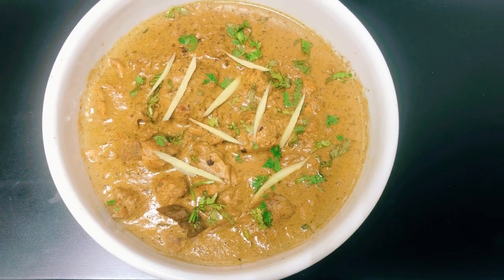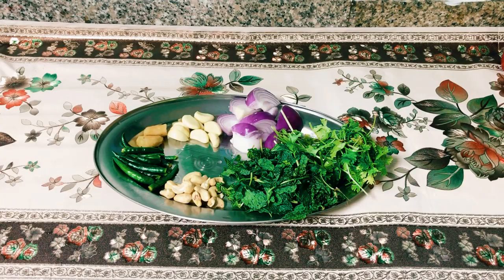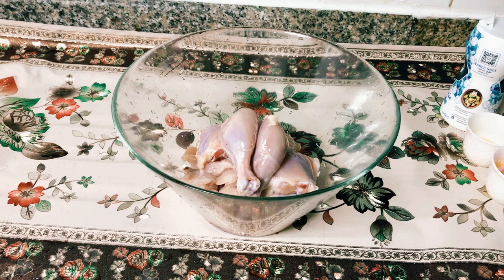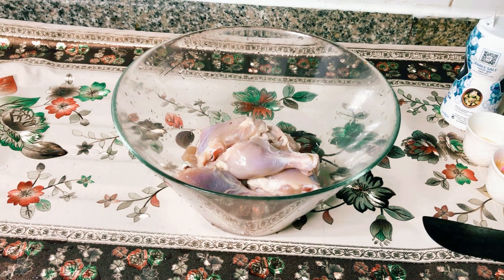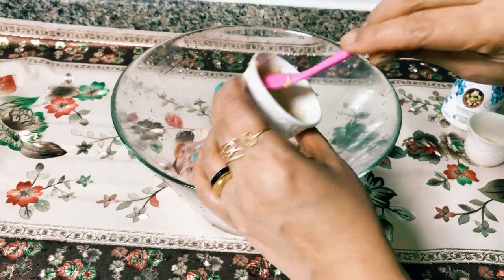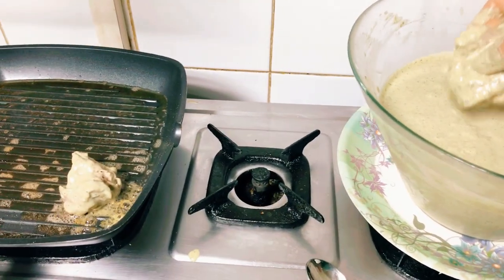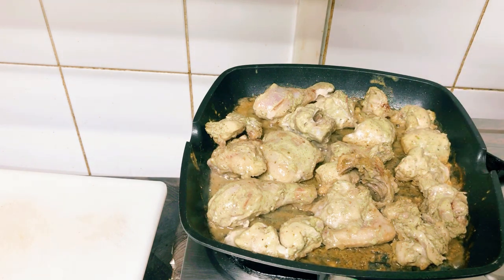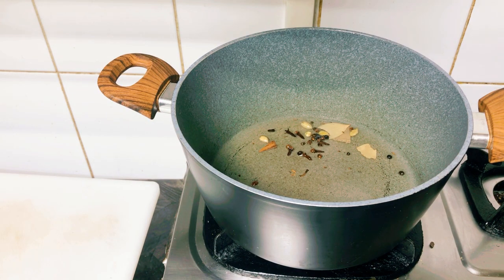അഫ്ഗാനി ചിക്കൻ ഇതുപോലെ ഒന്ന് ട്രൈ ചെയ്തു നോക്കണേ 👌 | Creamy Afghani Chicken | Vinus Cooking